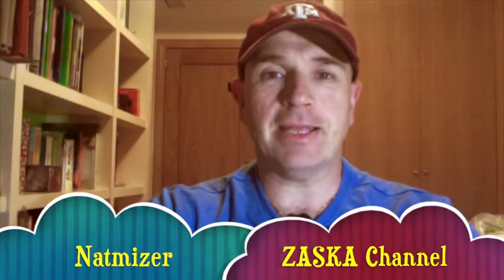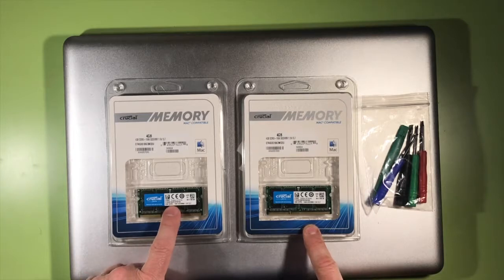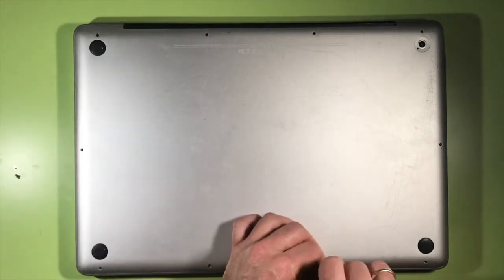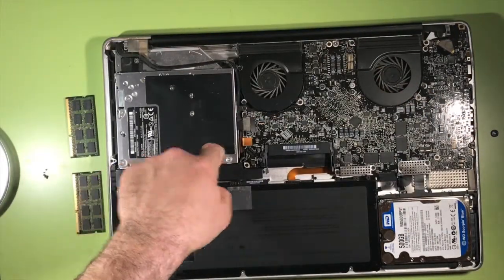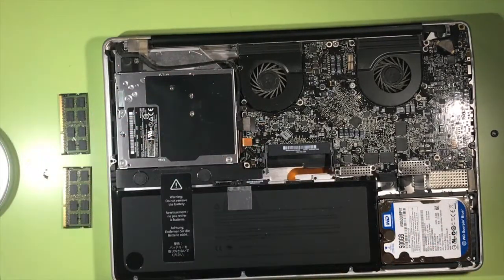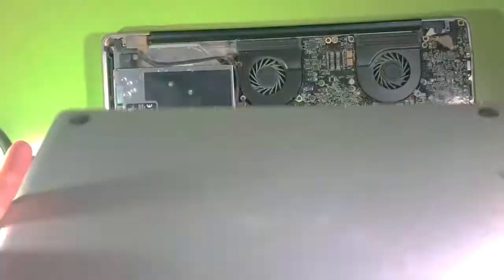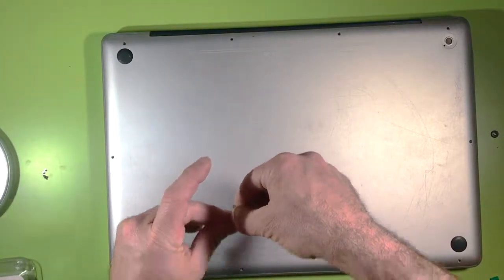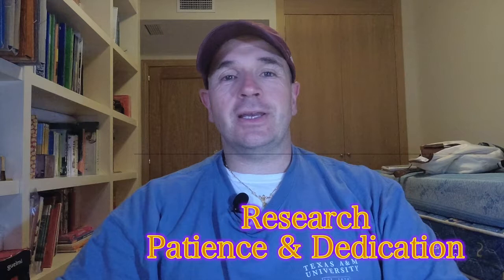How to Upgrade the RAM memory of a 2009 or 2010 MacBook Pro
Hello there:

This simple tutorial will show how to upgrade the RAM memory of your MacBook Pro 2009/2010 from 4GB to 8GB. The 2009 MacBook Pro will take a maximum of 8GB of RAM, it will not recognize more than 8GB.

The video shows step by step and it is uncut so you will know exactly how long it will take to do the upgrade and the difficulties I faced. I am not a Mac or PC professional therefore the video is directed towards people than have not touched a PC before. If you follow this tutorial you should not have a problem upgrading the Memory.

Zaska Channel is a channel from a Everyday person for Everyday people. We love to post tutorials of everything, reviews, comparisons, tests results of everything, English to Spanish vocabulary, sports trips and adventures, Drones for dummies like me, motorcycle tips for beginner riders like myself, Baseball rules explanations for newer umpires like me, and many others.

Enjoy the video and after watching it you will be able to shout "ZASKA, I got it!"